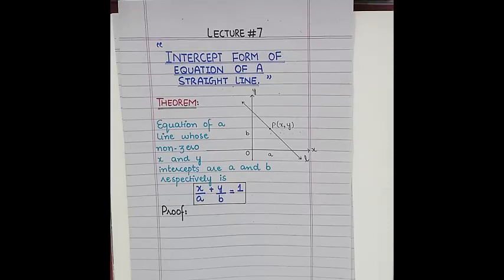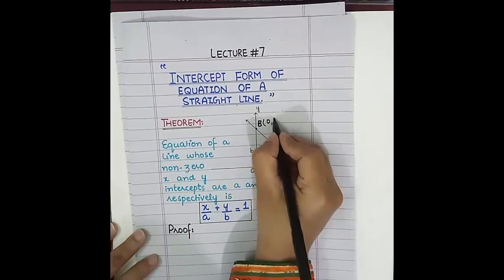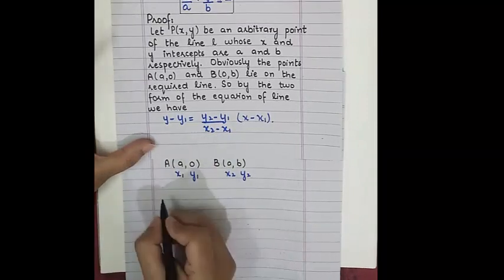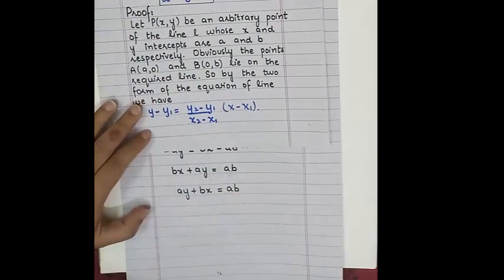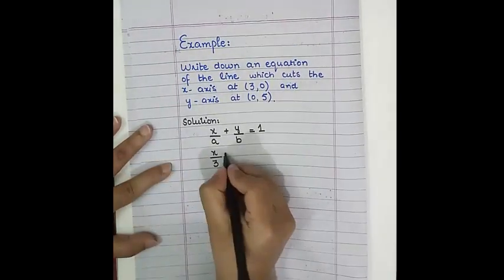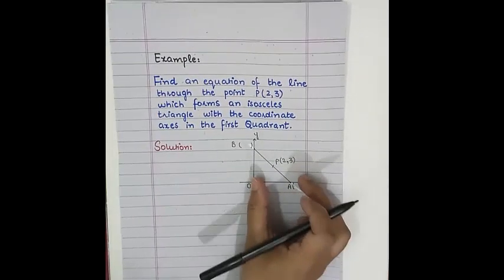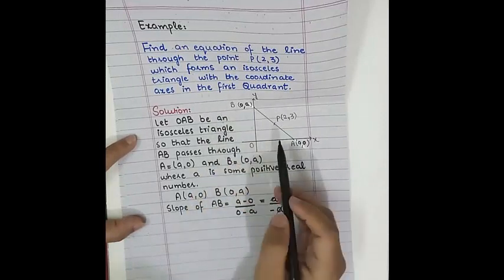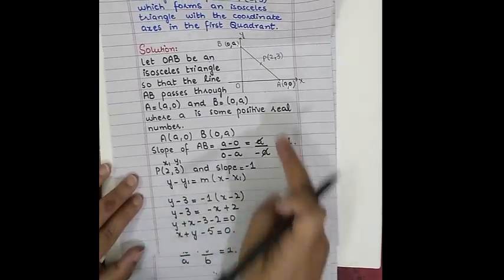Deriving intercept form of straight line x/a+y/b=1| Examples| part 7